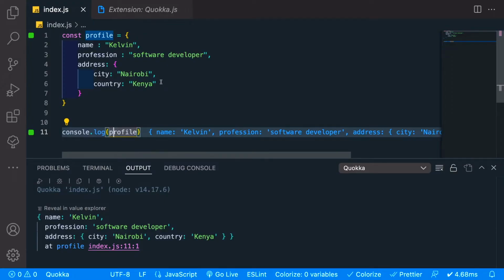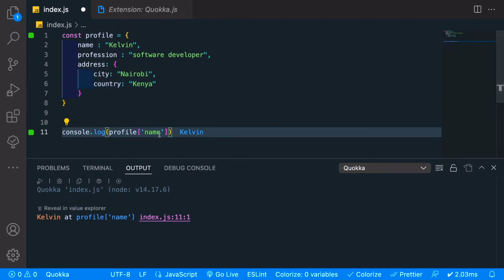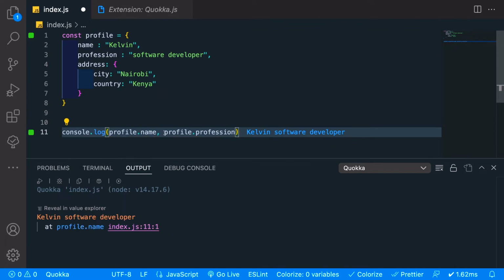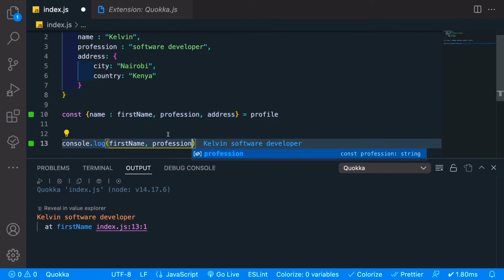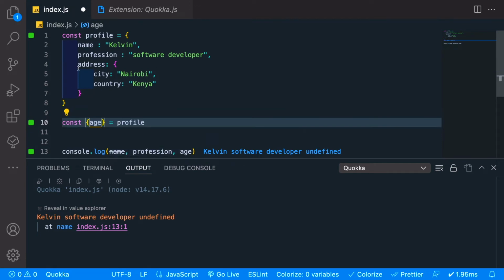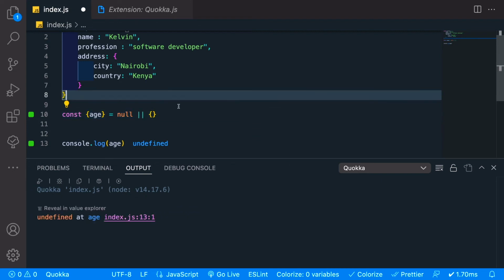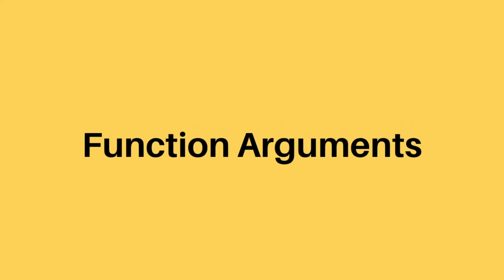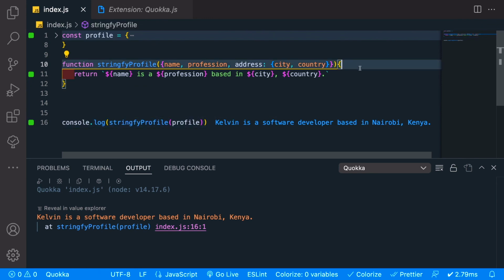ES6 Tutorial #7 Object Destructuring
The destructuring assignment syntax is a JavaScript expression that makes it possible to unpack values from arrays, or properties from objects, into distinct variables.

Timeline
0:00 Introduction
0:54 Quokka.js extension recommendation
1:25 Object destructuring syntax
5:05 Object destructuring default parameters
6:04 Destructuring a null object
6:47 Destructing a nested object
7:40 Functions and object arguments
8:51 Outro